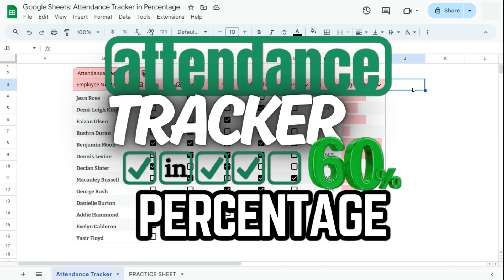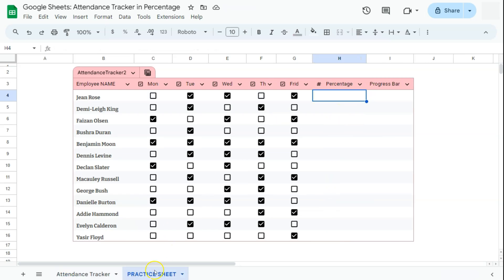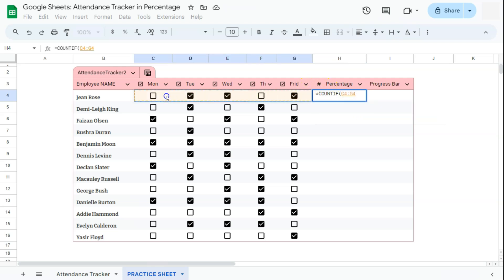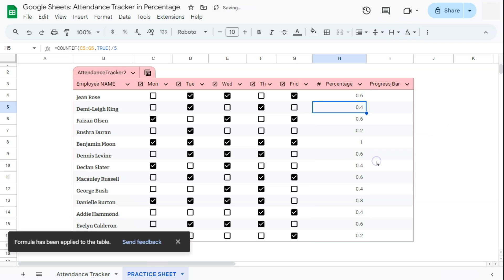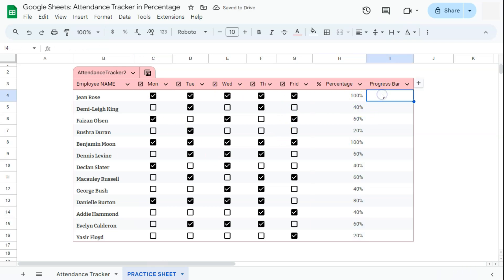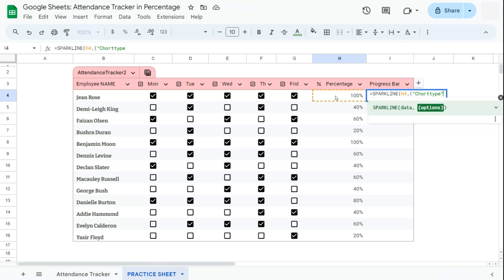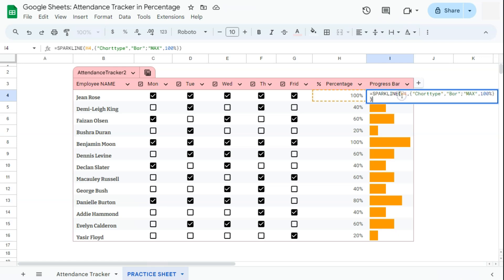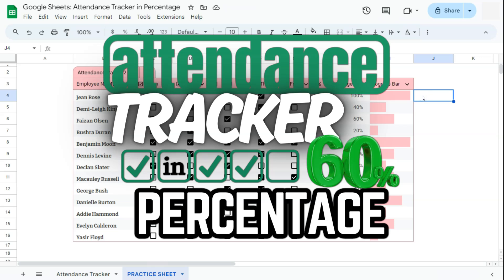Google Sheets: Attendance Tracker in Percentage (With Progress Bar)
In this video, you'll learn how to create an attendance tracker in percentage in Google Sheets!

Perfect for teachers, managers, or event organizers, this template automatically converts attendance data into easy-to-read percentages. Whether you're tracking classroom attendance, employee participation, or event check-ins, this tool simplifies your workflow and provides clear, visual insights. I'll walk you through setting it up, customizing it for your needs, and making the most of its features. Stay organized and keep track of attendance efficiently with this powerful Google Sheets solution!